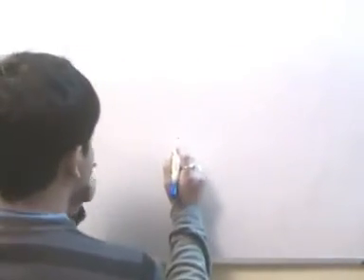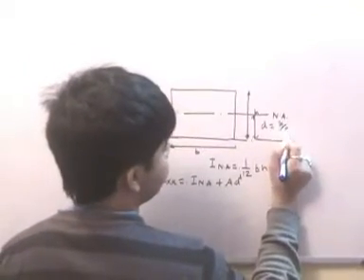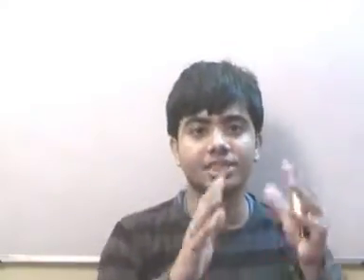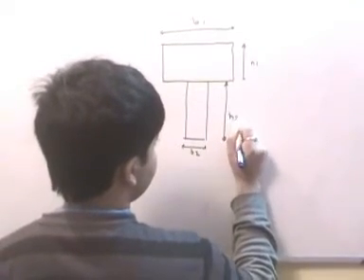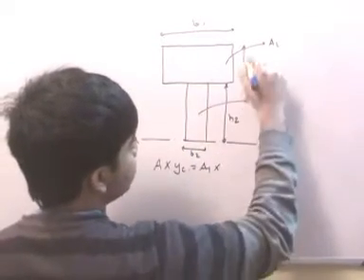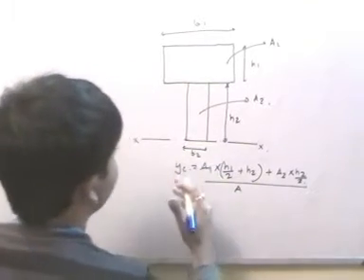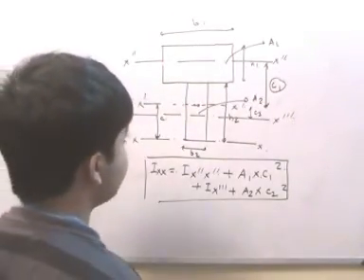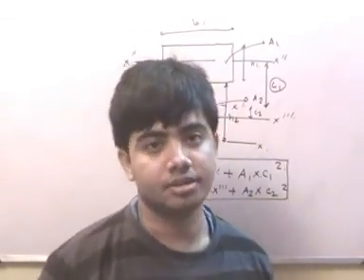built up sections and parallel axis theorem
this video is an illustration of how to find the moment of inertia of built up sections and introduce the concept of parallel axis theorem.